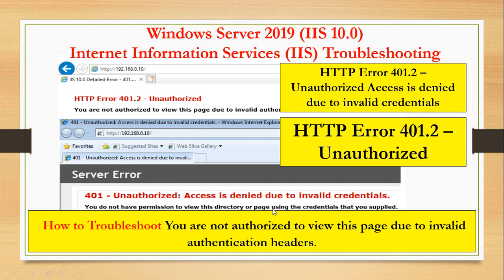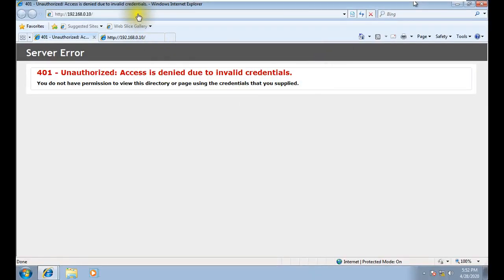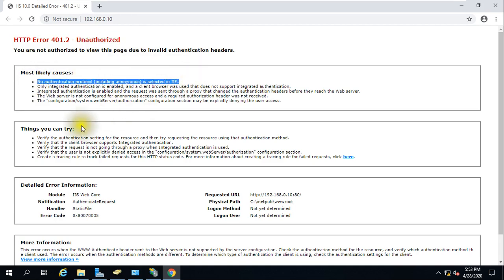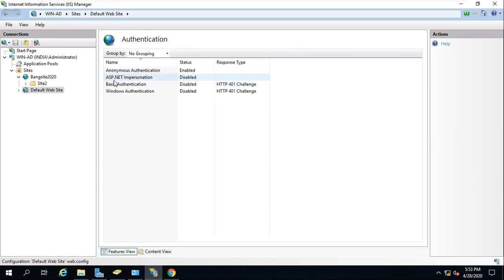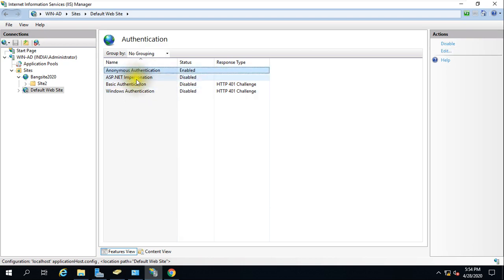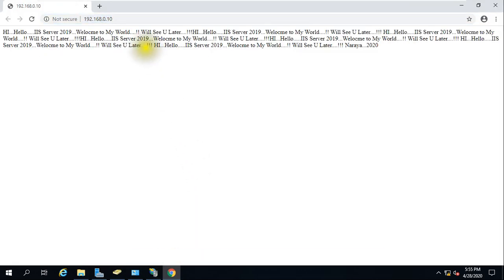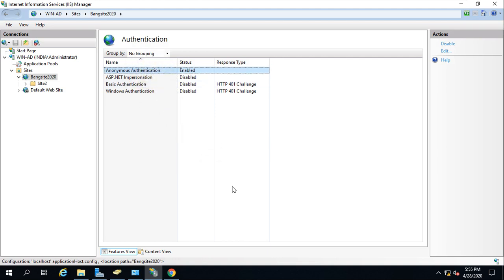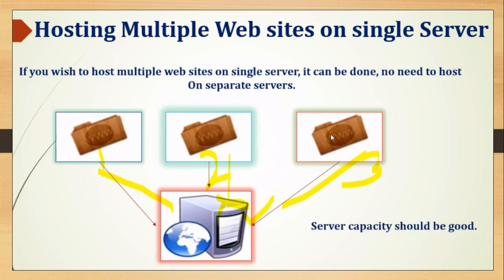HTTP Error 401.2 – Unauthorised IIS 10.0 Server 2019- 15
HTTP Error 401.2 – Unauthorized Access is denied due to invalid credentials
How to Troubleshoot You are not authorized to view this page due to invalid authentication headers.